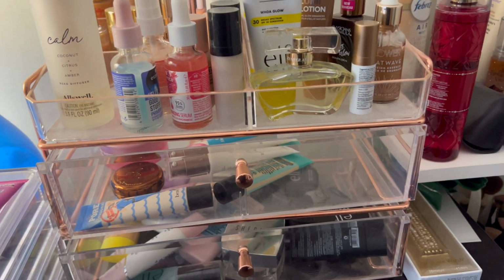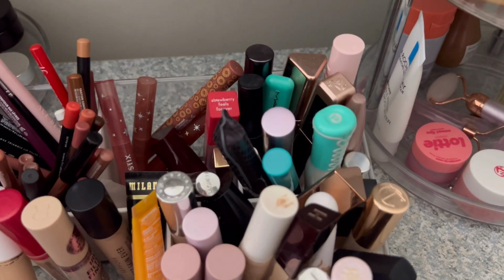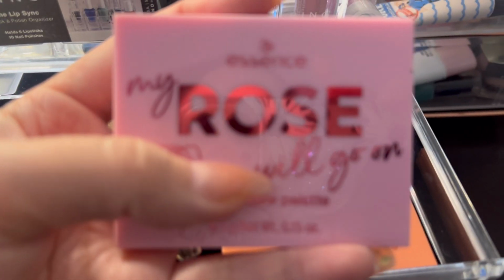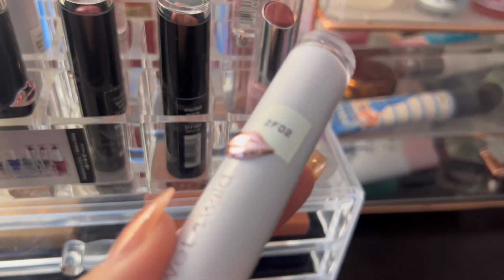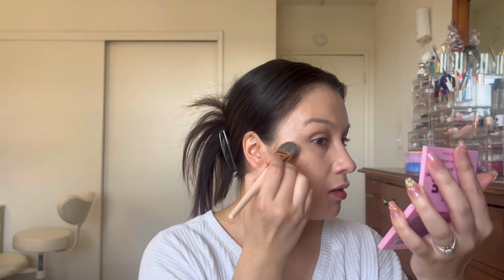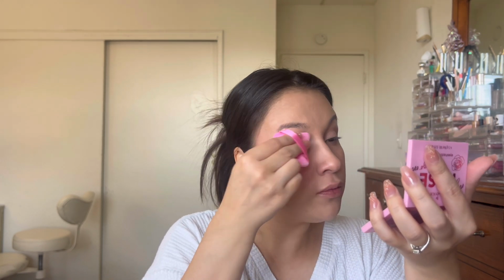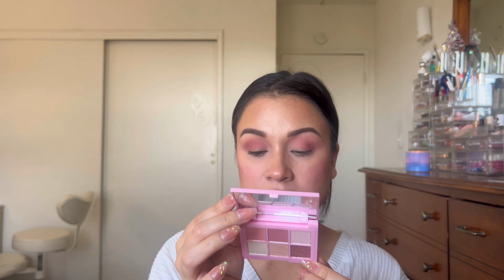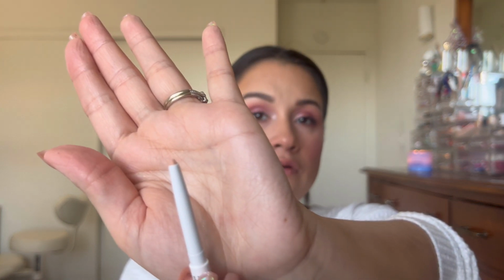Shop my stash with me| Drugstore